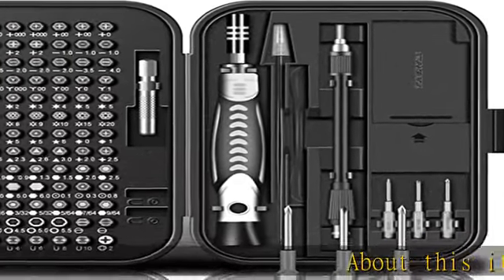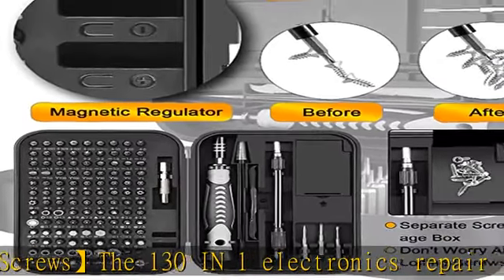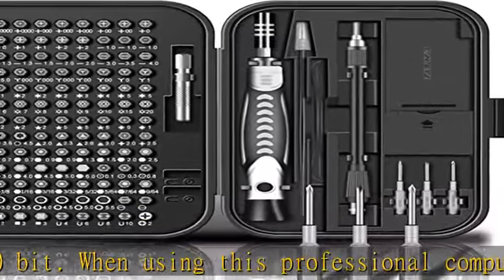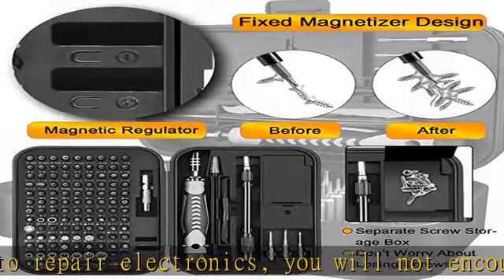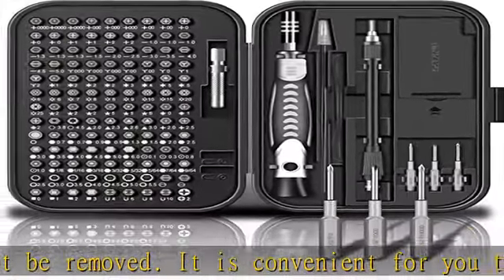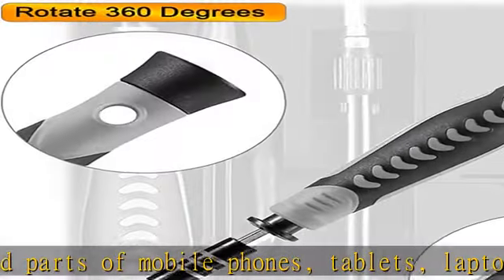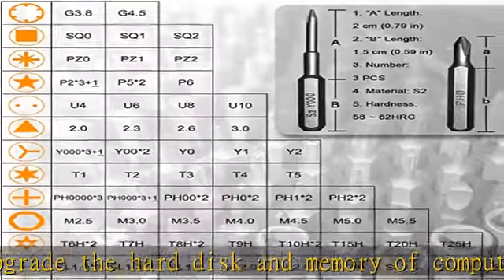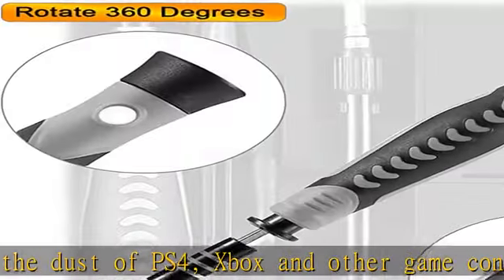ZLX&LU Precision Screwdriver Set, Small Computer and Laptop Repair Tool Kit, Consisting of 120 Mini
ZLX&LU Precision Screwdriver Set, Small Computer and Laptop Repair Tool Kit, Consisting of 120 Mini Screwdriver Bits, Suitable for Cleaning and Repairing, iPhone, ps4, Electronics and PC Accessories